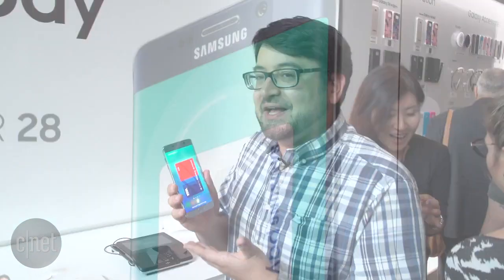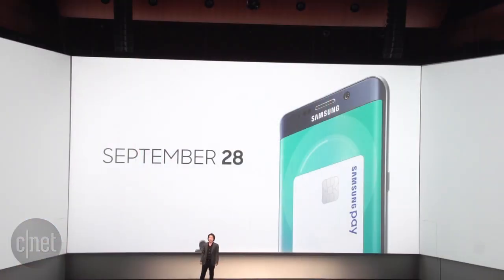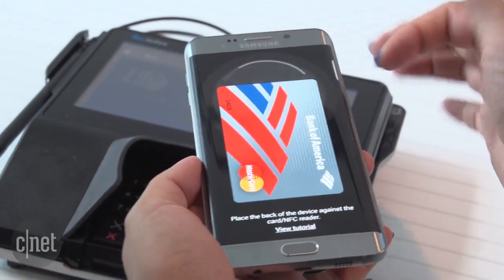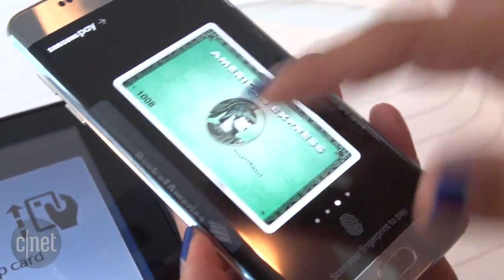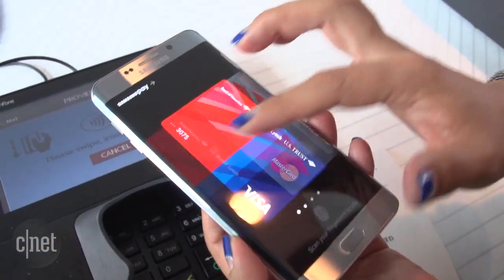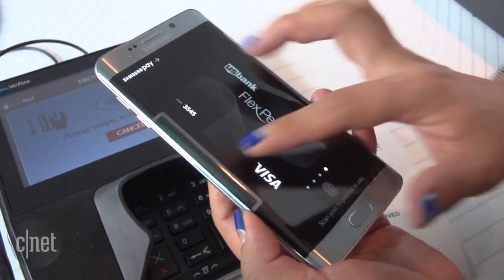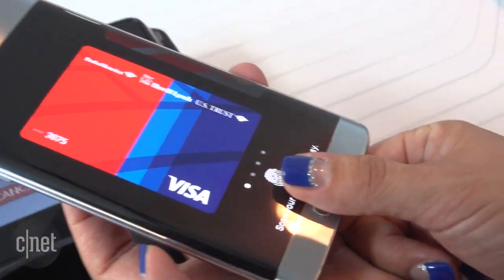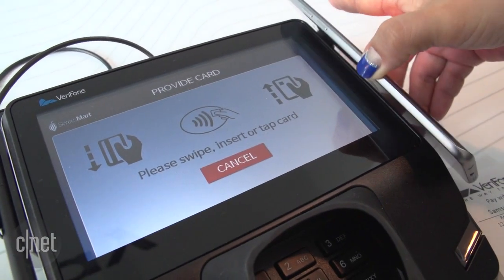Samsung Pay on Samsung's latest phones, hands-on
You'll soon be able to pay at nearly any store, even those that don't support contactless payments, thanks to Samsung Pay. We take a look at how it works in New York City.